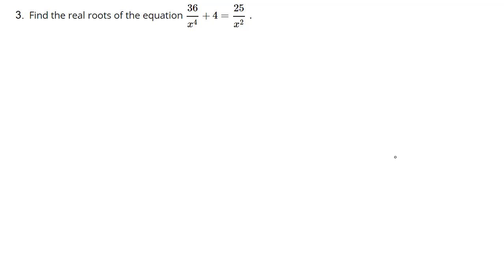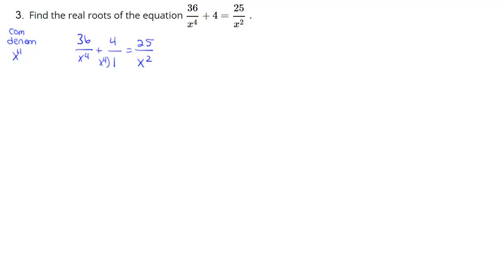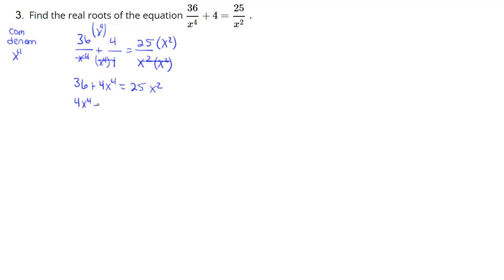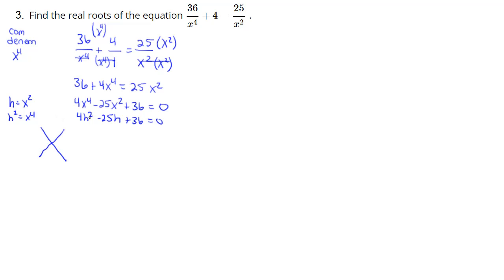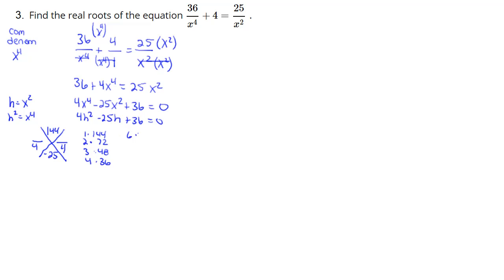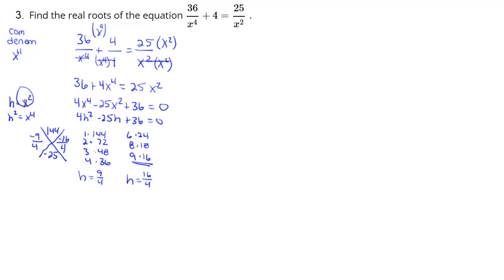PM2 pg 31 #3